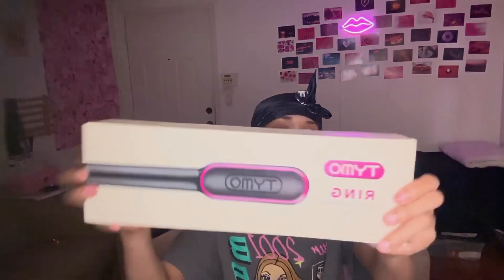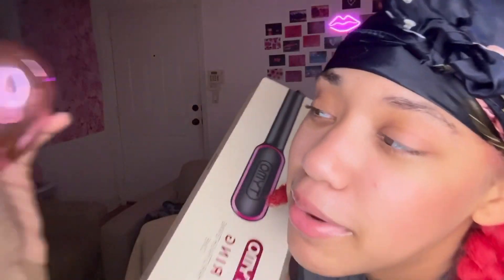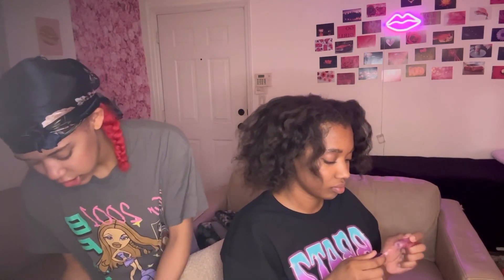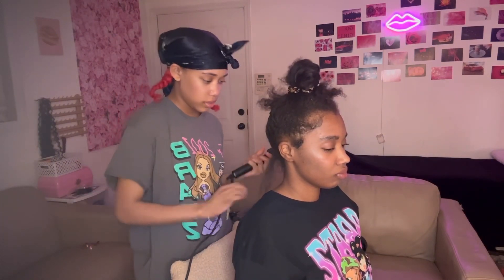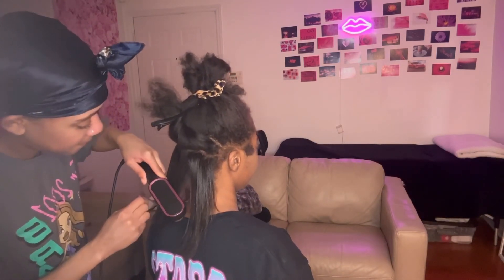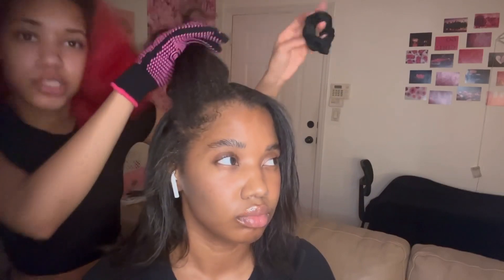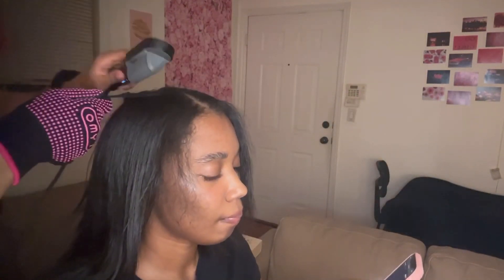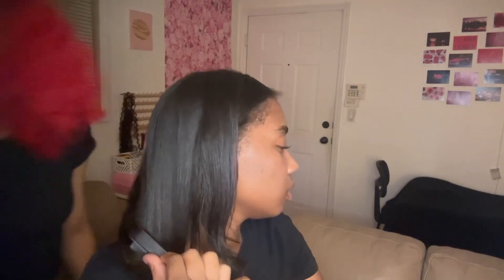straightening my sister’s hair @4:44 AM | ft. tymo beauty | taylar celeste & kelly reigh ♡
hey guysss, it’s been a while 🫶🏼 have you ever thought about or tried using a hair straightening comb on your natural hair? well hopefully i can help answer questions that your may have in this video. Introducing a special guest,
 make some noise for my sister, ​⁠@taylarceleste 🥳, she took the risk and let me straighten her hair using the tymo ring straightening comb. watch the entire video to see the results 💕 go ahead and turn her channel and this video up if u wanna see more 💋
your fave,
~ kelly reigh ♡

my sister’s channel: ​⁠@taylarceleste 💖
tool used: ​⁠@TYMOBeauty